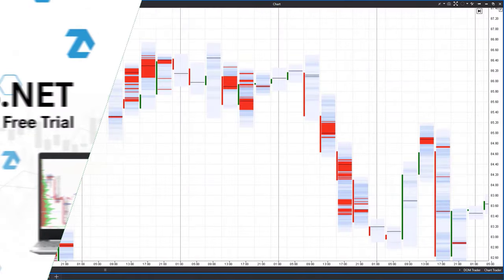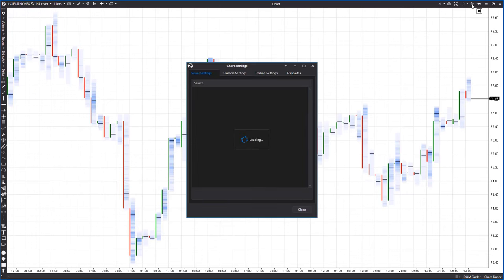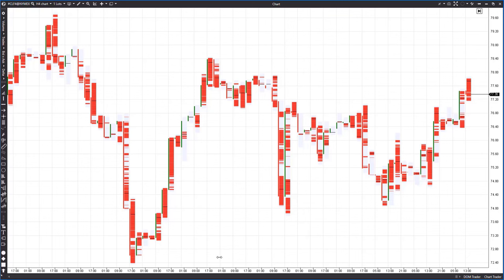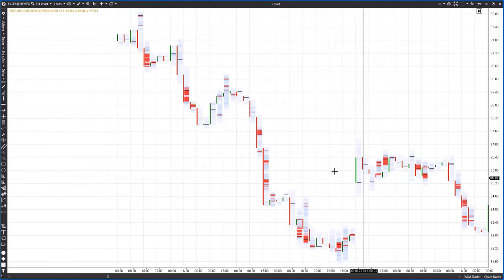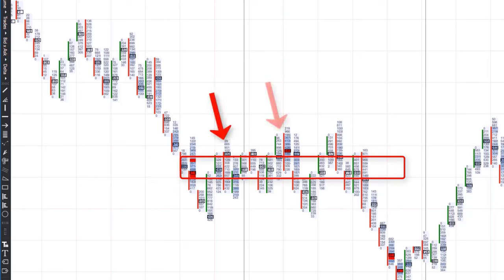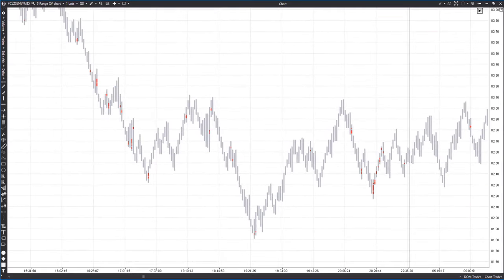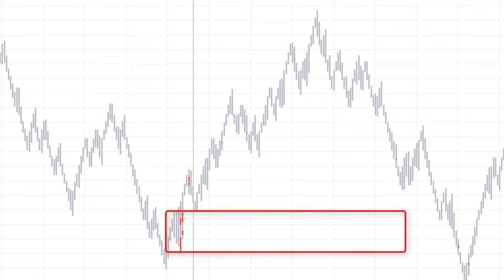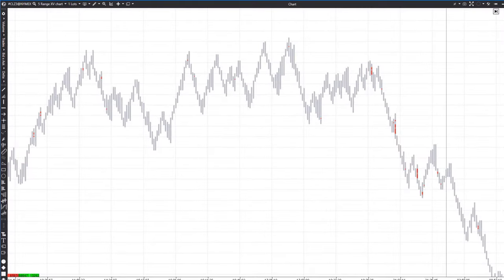Cluster Chart: Setting Filters & Analyzing Patterns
In this video, we’ll discuss filters for cluster charts and take a closer look at the trades percentage ratio filter in a cluster. By the end of this video, you'll find out whether this filter is useful for identifying crucial support and resistance zones. You'll also discover which range bar chart to use when setting up the filter for efficient identification of levels and potential price reversal points.

00:00 Intro
00:35 What is Cluster Charts
01:17 Cluster Chart Filter Settings
04:12 Search Effective Zones using Cluster Chart
10:07 Outro